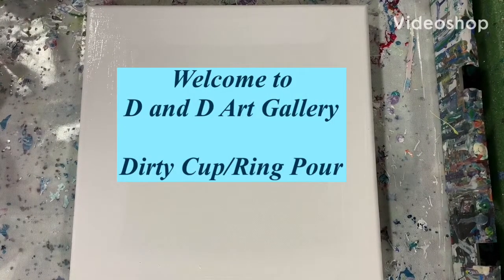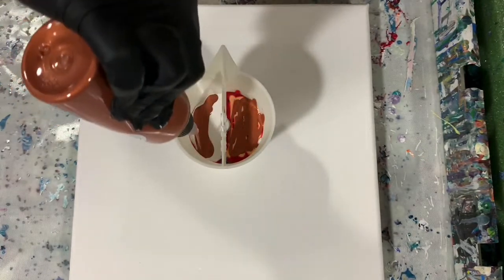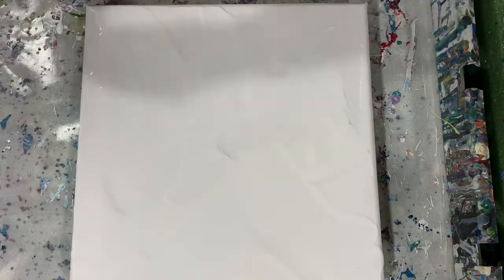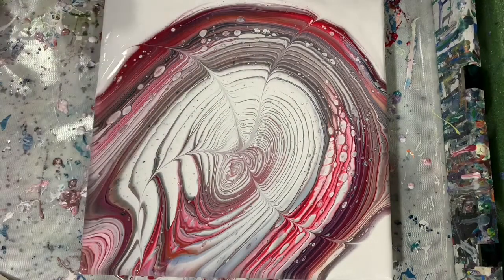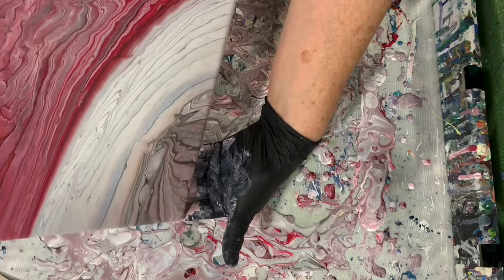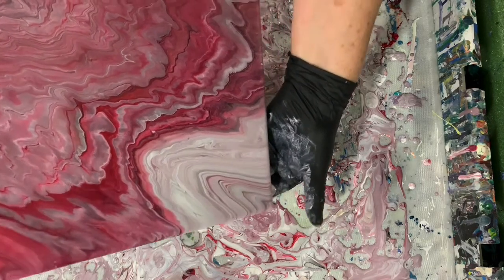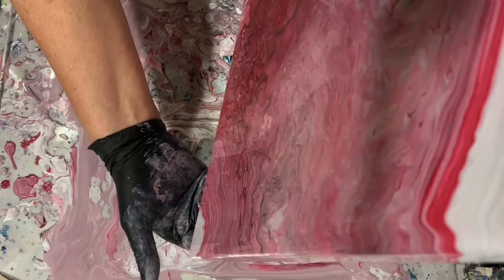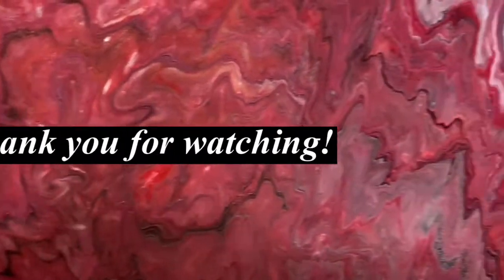Dirty Cup/Ring Pour with cloud effect using satin enamel, a split cup and the MIX. Video number 323.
Dirty Cup/Ring Pour with cloud effect using satin enamel, a split cup and the MIX. Video number 323. I did a dirty cup/ring pour on this 12 x 12" canvas using satin enamel to achieve the cloud effect, a split cup and the MIX with great results. This is a great tutorial for beginner acrylic pouring artists. Must see!

Materials used:
Base coat: Blick white mixed with 1 tablespoon of DecoArt satin enamel.
Colors:
Master's Touch crimson
Amsterdam naples yellow red
Amsterdam greyish blue
Golden fluid acrylics irridescent copper fine
Blick mars black

Pouring medium: 7 parts of the MIX: 1 part paint